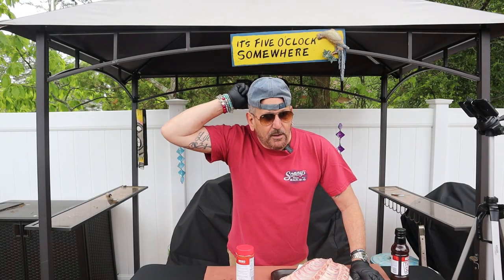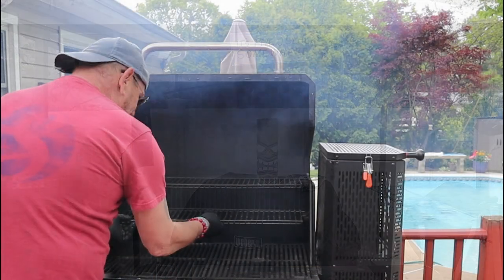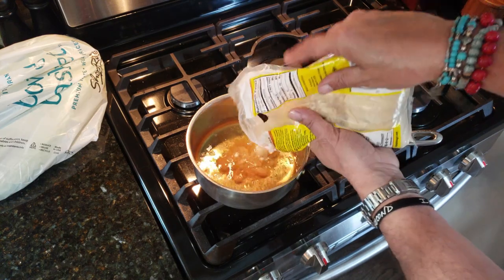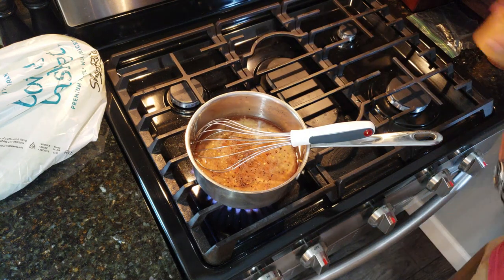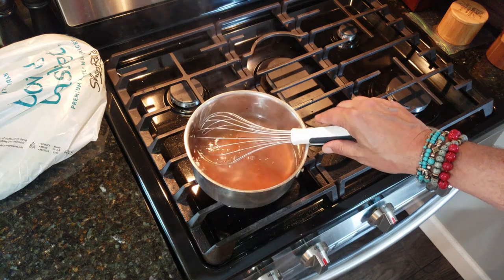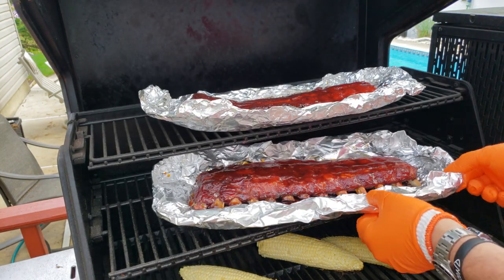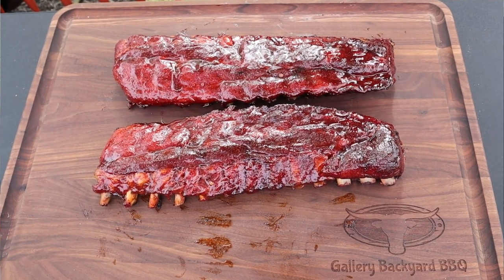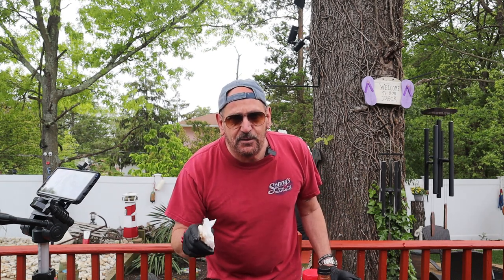How To Make Malcom Reed Ribs | Masterbuilt Gravity 1050 | Killer Hogs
Learn how to make some Malcom Reed Baby Back Ribs.

Cherry & Hickory
250f for 3 Hrs.
Wrap,
Margarine, Brown Sugar, Vinegar Sauce, and killer Hog the Rub.
1 Hr.
15 Min. basting with Killer Hog BBQ Sauce
(( ADJUST TIMES DEPENDING ON SIZE OF RIBS))

Vinegar Sauce Ingredients
1/2 cup Apple Cider Vinegar
1/4 brown sugar
2 Tbs White Sugar
Garlic Powder
Smoked Paprika
1-2 Tbs Red Pepper Flakes
S&P
Reduce to half

Ultra Cuisine 100% Stainless Steel Wire Cooling Rack
Winco APL-11 Aluminum Sizzling Platter, 11-Inch
Pink Butcher Paper Roll - 24 " x 175 '

Diamond Crystal Kosher Salt(2-pack)3Lbs
Amazon Brand - Happy Belly Granulated Garlic, 24 Ounces

Ingredients for the SPG:
1 1/4 Kosher Salt
2 Coarse Ground Black Pepper
1 1/4 Granulated Garlic

45 Pine Needle St
Howell, NJ
07731